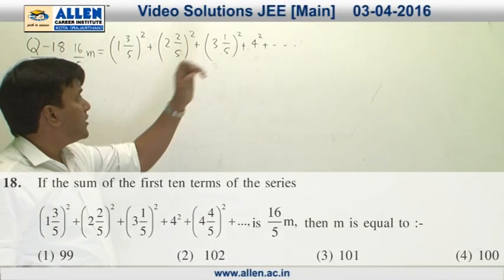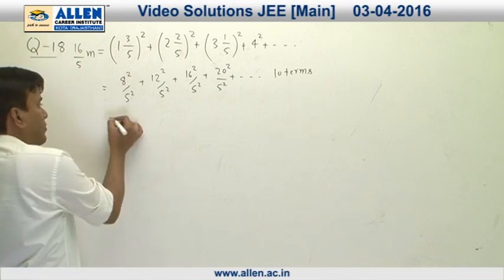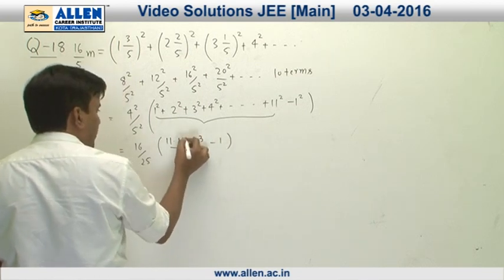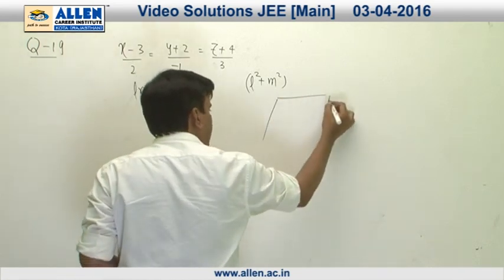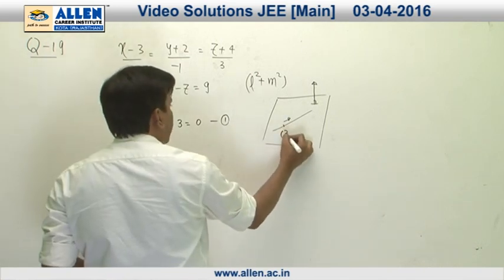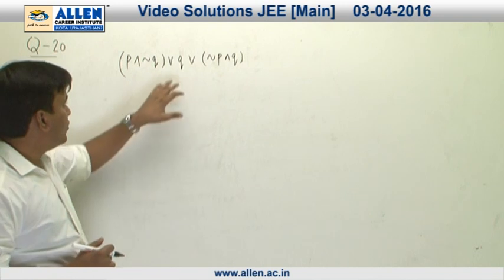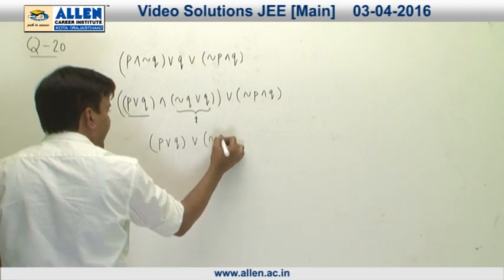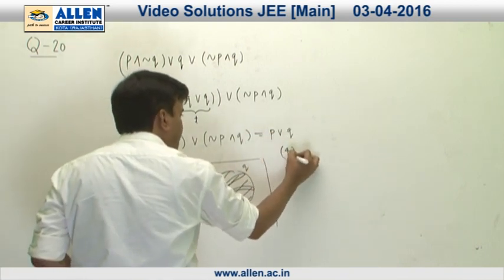JEE Main 2016 Exam Mathematics Solution – Q. No. 18, 19, 20 (Paper Code-G)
Find JEE Main 2016 Mathematics Video Solutions for Q.No. 18, 19, 20 (Paper Code-G) by ALLEN CAREER INSTITUTE.